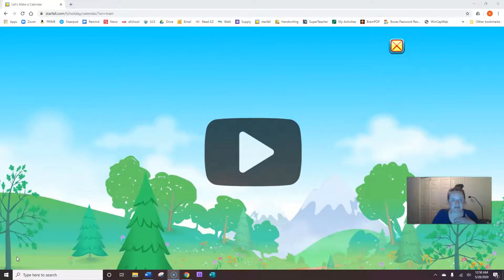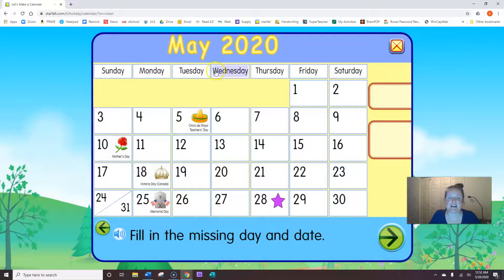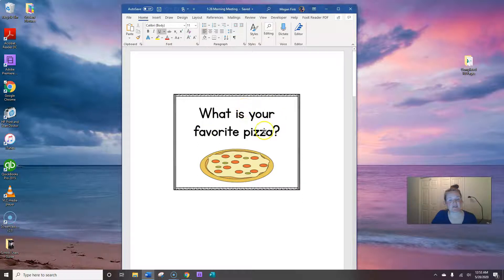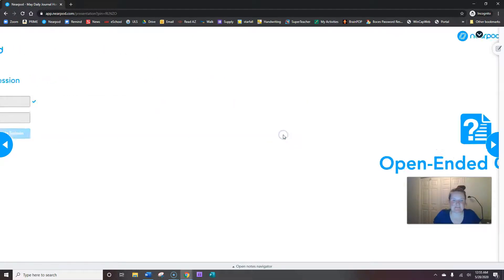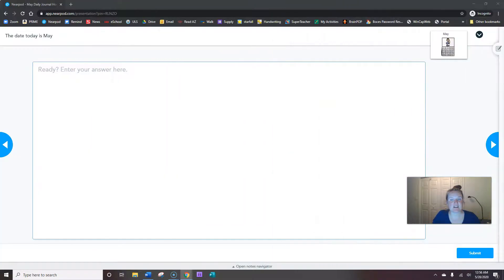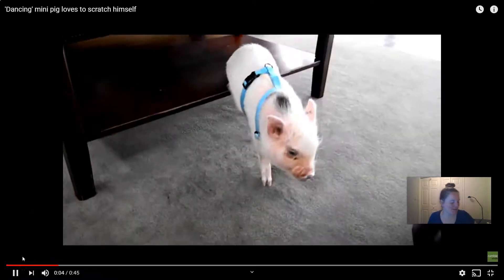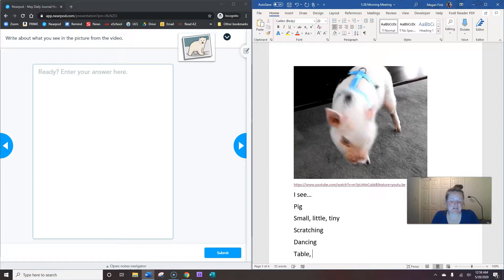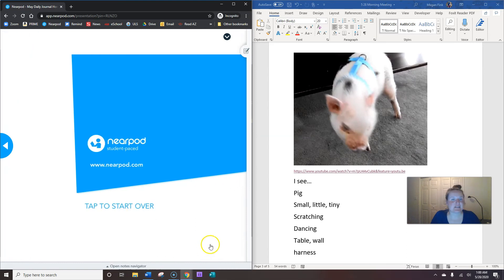5 28 Morning Meeting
RLNZO